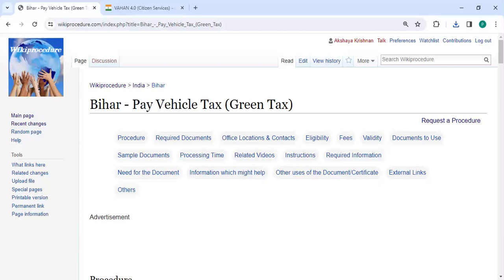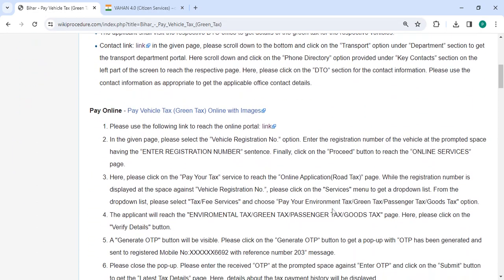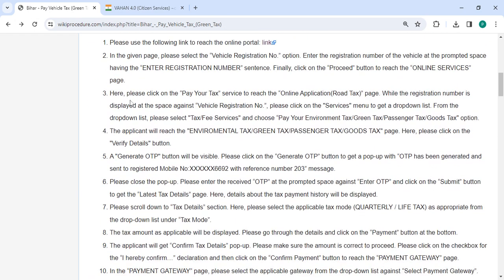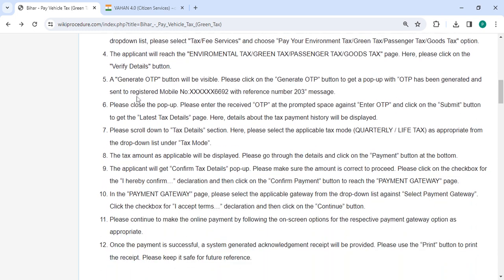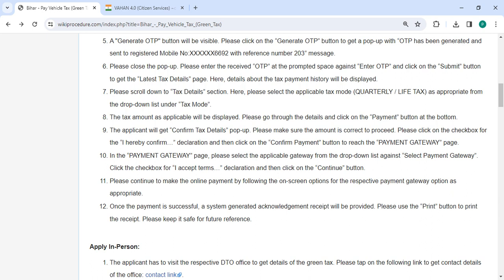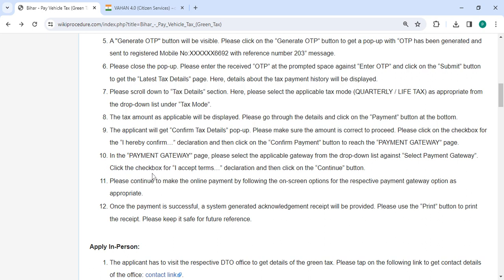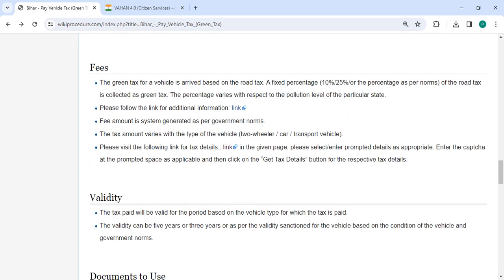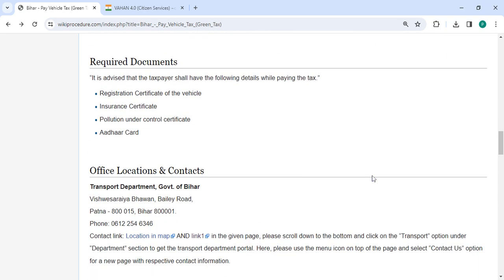Bihar - Pay Online Vehicle Tax (Green Tax) (Online)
This video provides you information related to Pay Vehicle Tax (Green Tax) in Bihar.